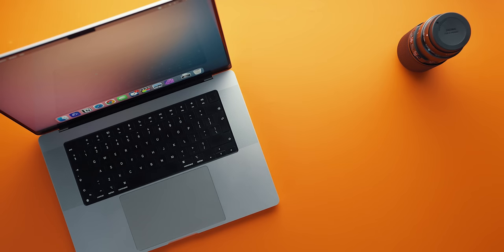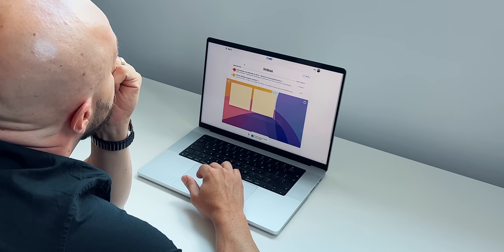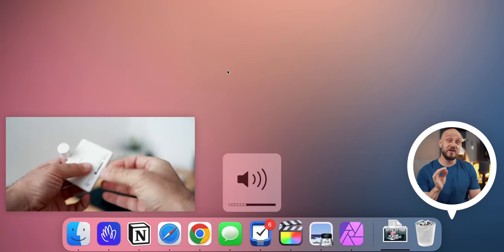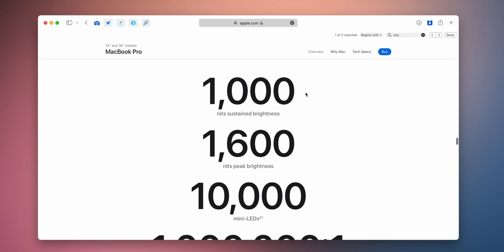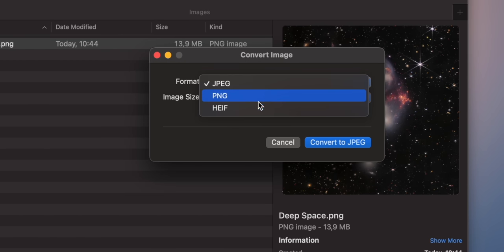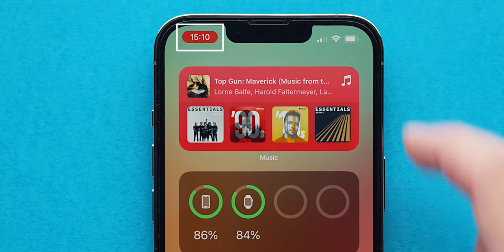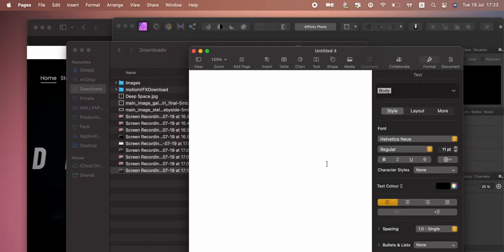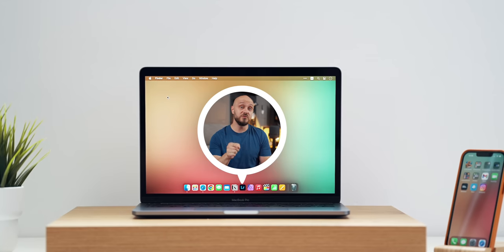MacOS tips I SHOULD'VE KNOWN | 2022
M Y  M O U S E  P A D

00:00 | Intro
00:28 | 3-finger drag
01:30 | Sound input and output
03:43 | Refined Brightness and Media control
04:24 | Vivid app
05:02 | Convert images
05:40 | Create PDF
06:24 | iPhone screen recording with QuickTime
07:12 | Creating Signatures with iPad
07:40 | Bonus tips